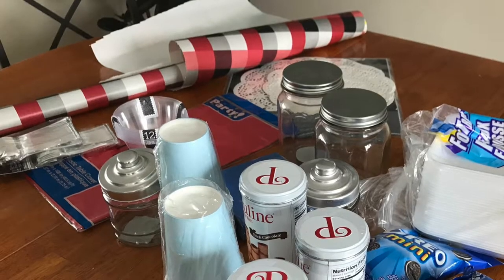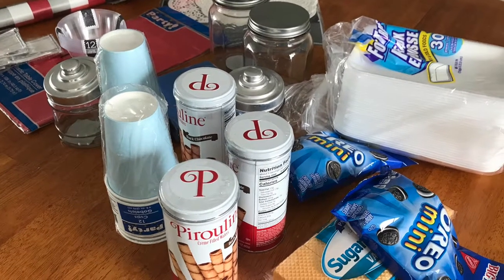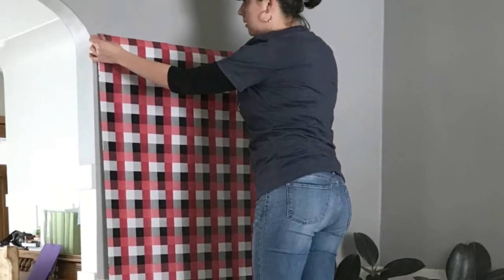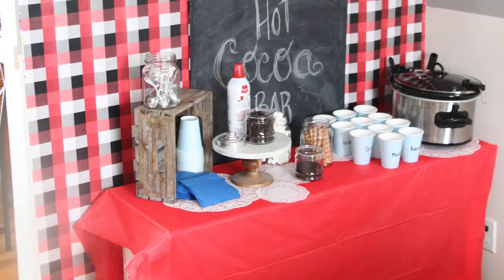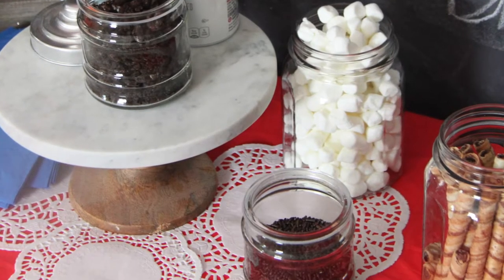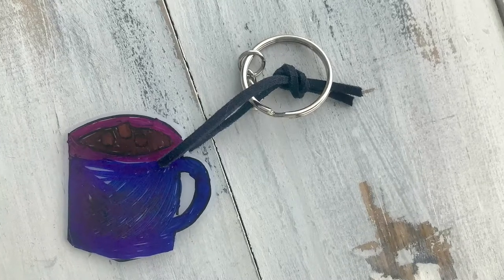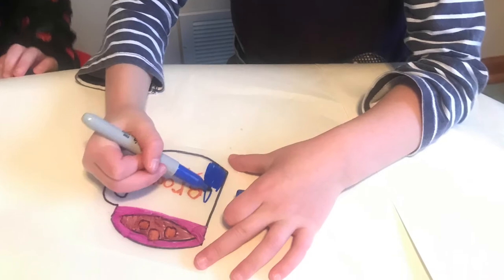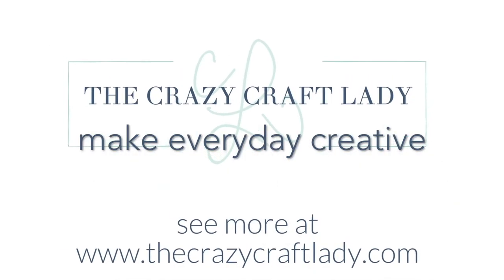Dollar Store Hot Cocoa Bar and Winter Shrink Film Craft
How to throw a fun winter-themed party, complete with a dollar store hot cocoa bar and fun winter kids craft.

We recently invited a handful of kindergarten friends over for a winter movie and hot cocoa party. It was a bit crazy, but we had a blast. I think I may make this an annual tradition.